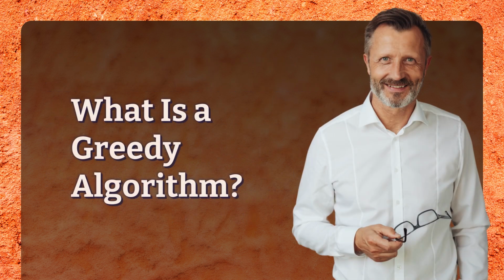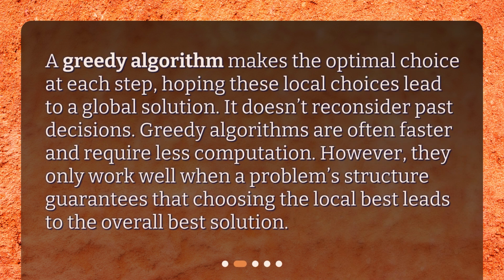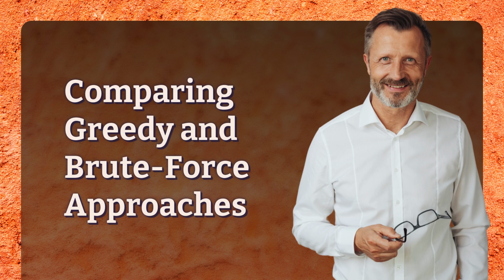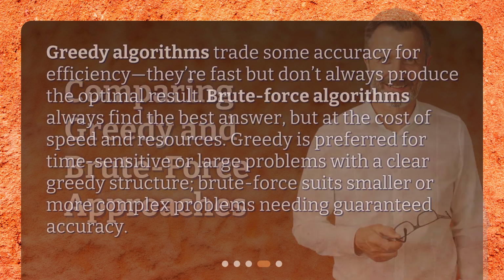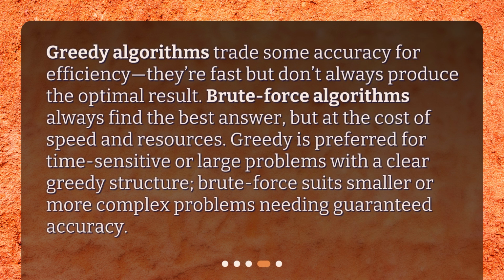Greedy vs Brute-Force Algorithms Explained Simply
Greedy vs Brute-Force 👉 Discover the key differences between greedy and brute-force algorithms! Learn when to choose each approach, how they work, and which problems suit them best. Perfect for beginners eager to build strong coding and problem-solving skills.

00:00 🔹 Introduction to Greedy and Brute-Force Algorithms
00:28 🔹 What Is a Greedy Algorithm?
00:58 🔹 What Is a Brute-Force Algorithm?
01:26 🔹 Comparing Greedy and Brute-Force Approaches
02:01 🔹 When Should You Use Each Approach?

📌 Core Coding Concepts 🔸 Algorithms and Problem Solving 🔸 Greedy vs. Brute-Force Algorithms: Key Differences for Beginners